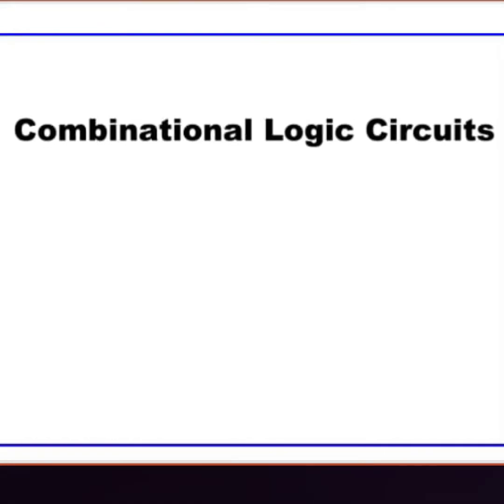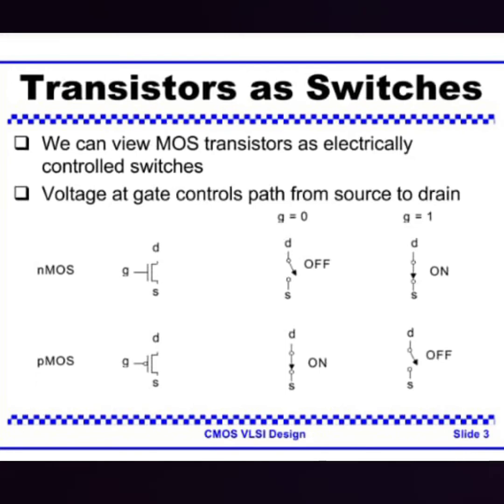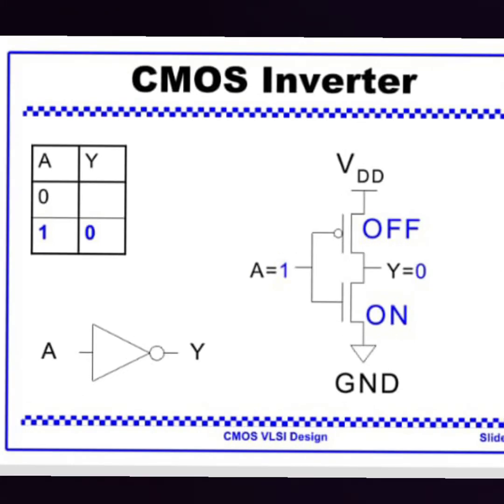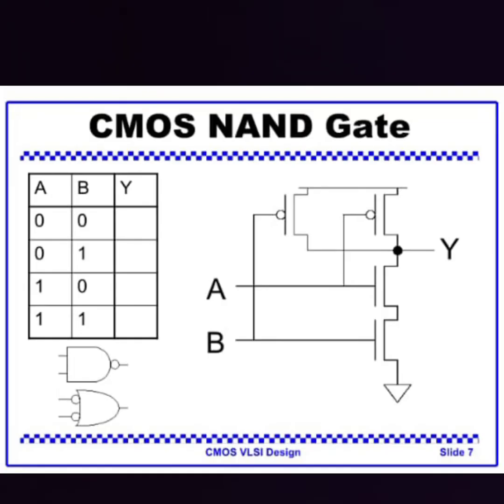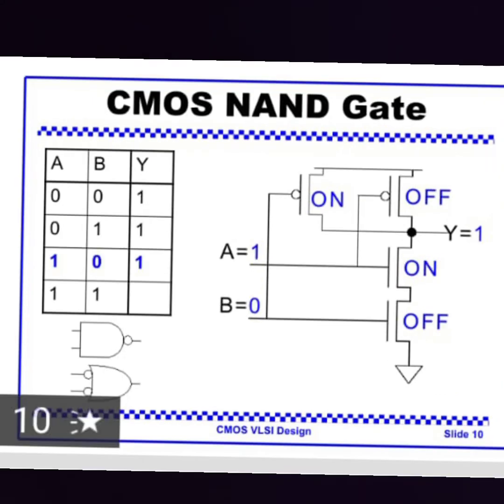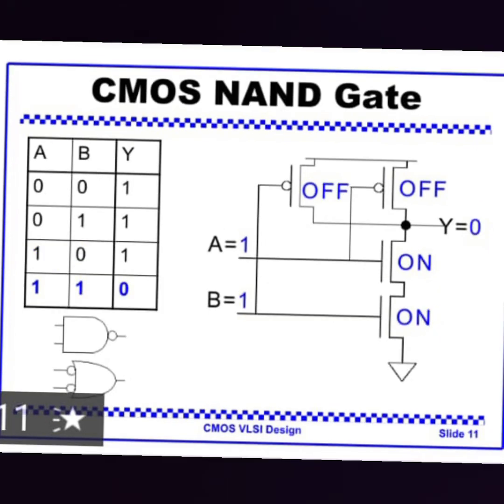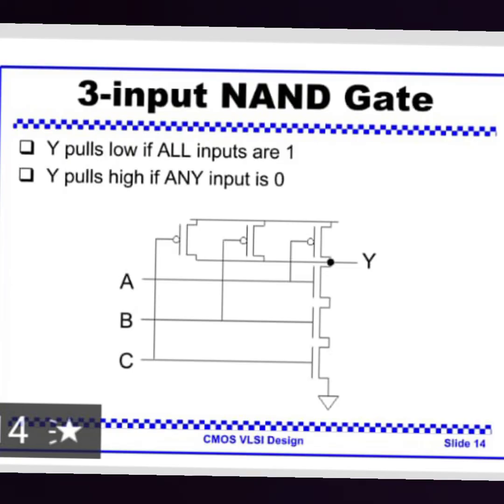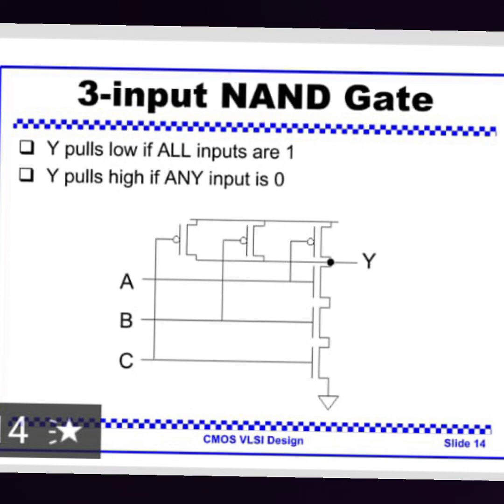VLSI DESIGN MODULE 1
COMBINATIONAL LOGIC CIRCUITS - CMOS INVERTER, NAND GATE,NOR GATE.